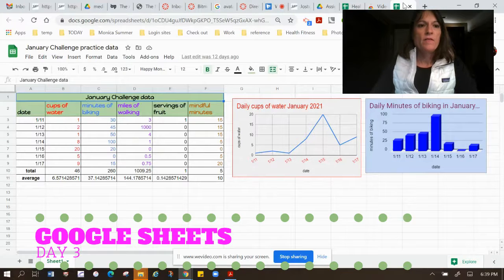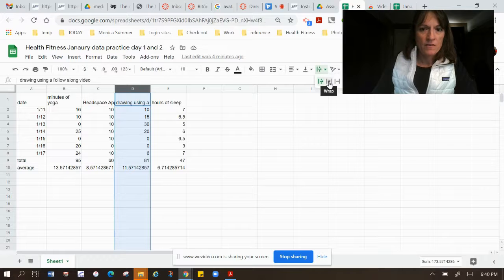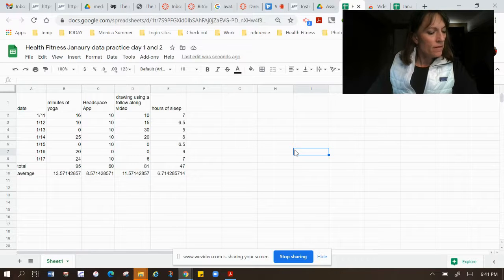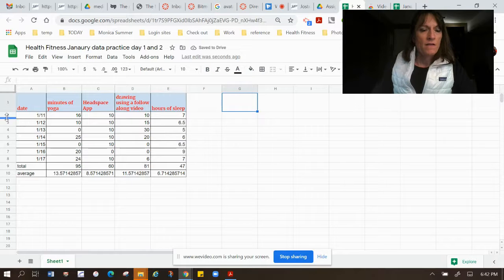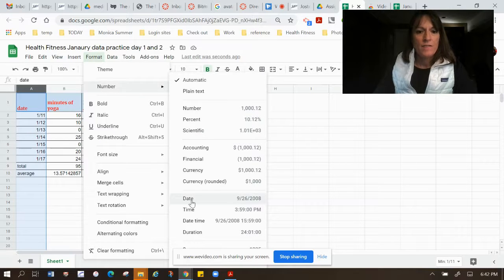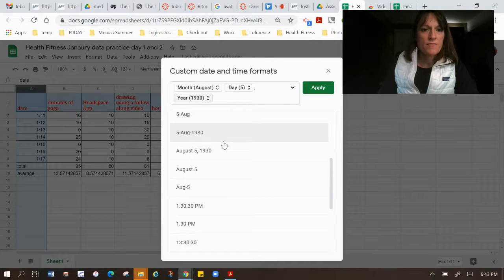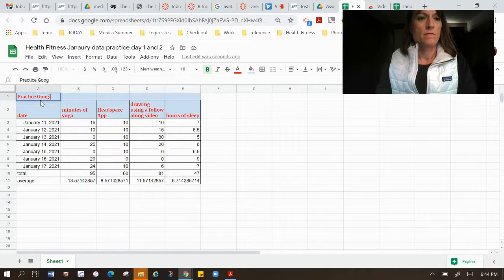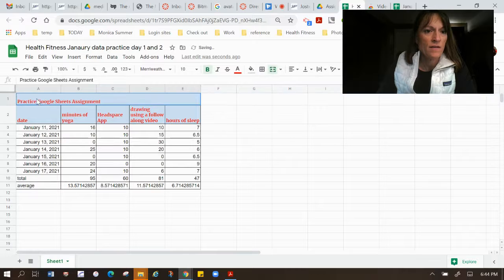Google sheets lesson 3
formatting cells in Google Sheets- lesson 3